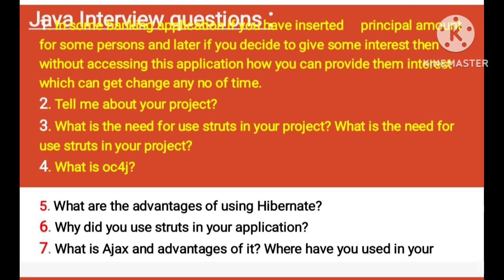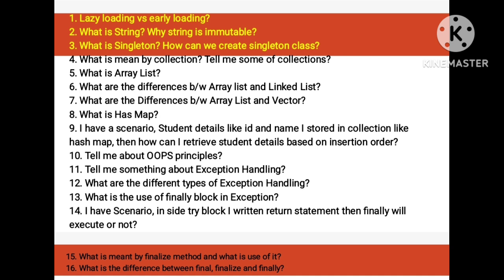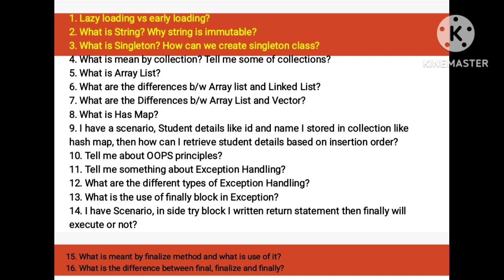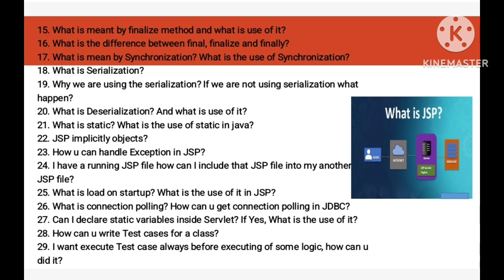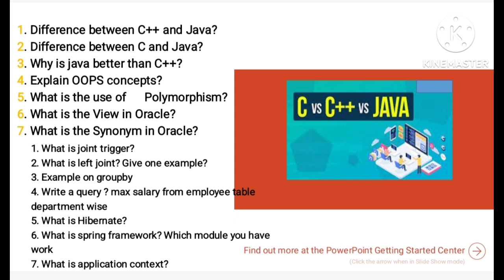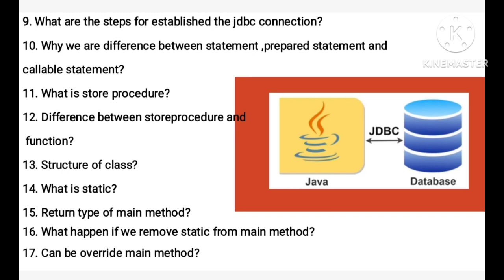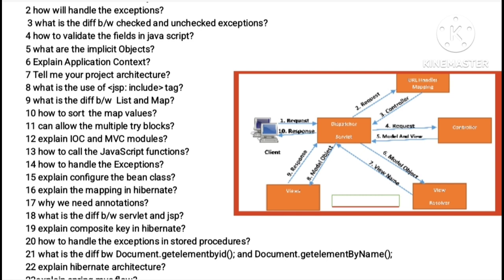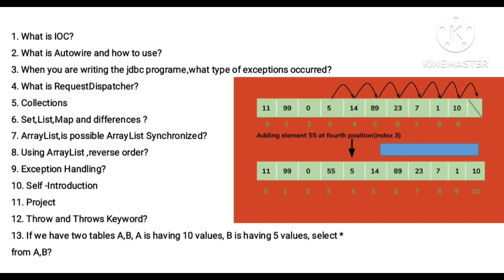Java viral study#@studyhome4373